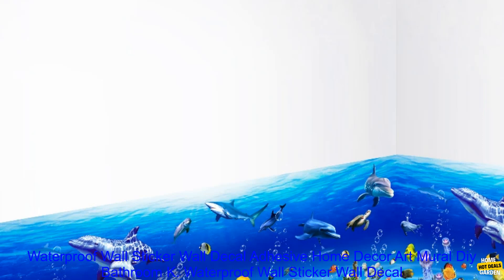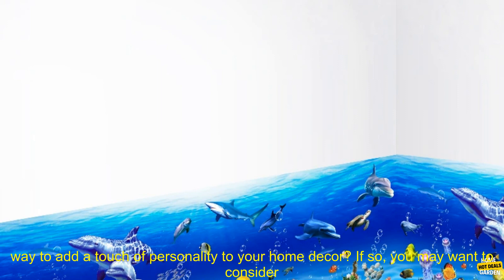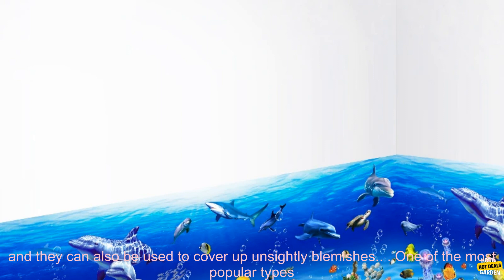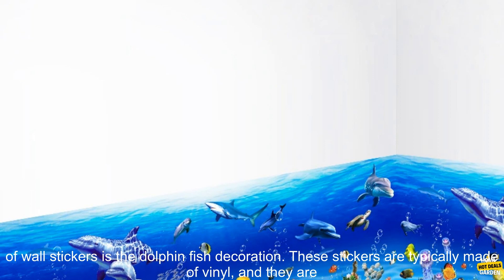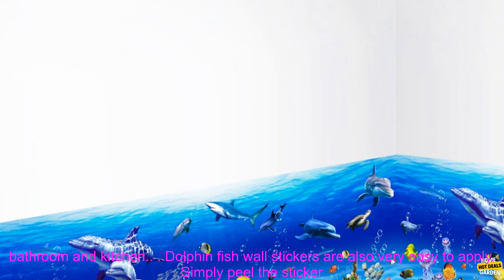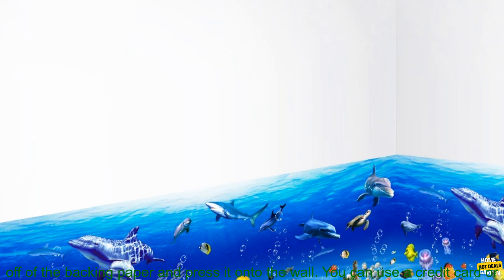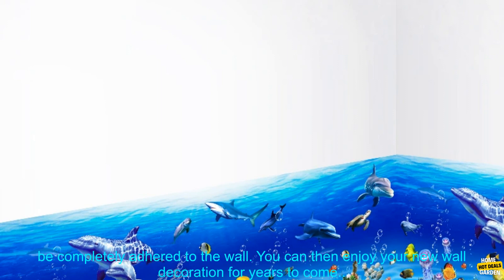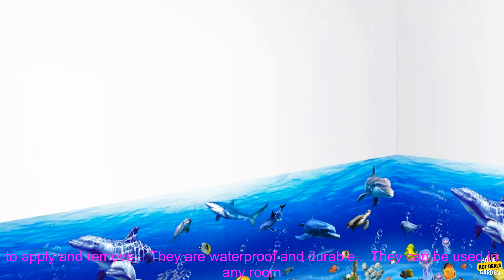32772804042 Waterproof Wall Sticker Wall Decal Adhesive Home Decor Art Mural Diy B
The product is loved by young people, have you tried it yet?
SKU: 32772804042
Waterproof Wall Sticker Wall Decal Adhesive Home Decor Art Mural Diy Bathroom Kitchen Dolphin Fish Decorations
**Waterproof Wall Sticker Wall Decal Adhesive Home Decor Art Mural Diy Bathroom Kitchen Dolphin Fish Decorations Review**

Are you looking for a way to add a touch of personality to your home decor? If so, you may want to consider using a waterproof wall sticker. Wall stickers are a great way to add interest to a blank wall, and they can also be used to cover up unsightly blemishes.

One of the most popular types of wall stickers is the dolphin fish decoration. These stickers are typically made of vinyl, and they are waterproof and durable. This means that they can be used in any room in your home, including the bathroom and kitchen.

Dolphin fish wall stickers are also very easy to apply. Simply peel the sticker off of the backing paper and press it onto the wall. You can use a credit card or other flat object to smooth out any wrinkles or bubbles.

Once the sticker is applied, it will be completely adhered to the wall. You can then enjoy your new wall decoration for years to come.

Here are some of the benefits of using a waterproof wall sticker:

* They are easy to apply and remove.
* They are waterproof and durable.
* They can be used in any room in your home.
* They are a great way to add personality to your home decor.

If you are looking for a way to add a touch of personality to your home decor, I highly recommend using a waterproof wall sticker. Wall stickers are a great way to add interest to a blank wall, and they can also be used to cover up unsightly blemishes. Dolphin fish wall stickers are one of the most popular types of wall stickers, and they are easy to apply and remove. They are also waterproof and durable, so you can enjoy your new wall decoration for years to come.

**Here are some tips for choosing the perfect waterproof wall sticker:**

* Consider the size and shape of the wall you want to decorate.
* Choose a sticker that is made of high-quality materials.
* Make sure the sticker is easy to apply and remove.
* Choose a sticker that will complement the rest of your home decor.

With so many different types of waterproof wall stickers available, you are sure to find one that is perfect for your home. So what are you waiting for? Start decorating today!
bathroom, decor, dolphin, fish, home, kitchen, mural, sticker, wall, waterproof